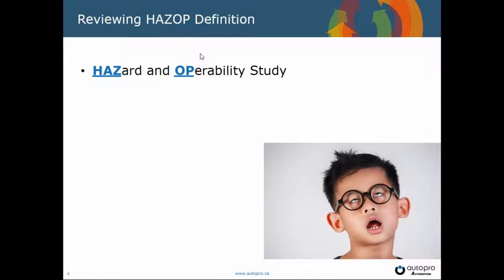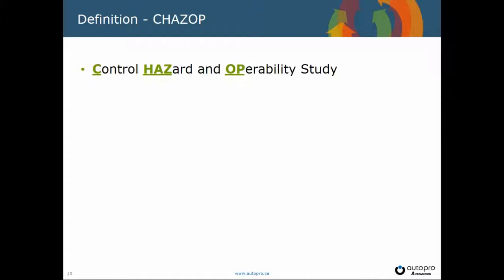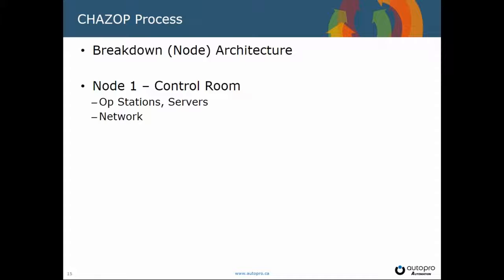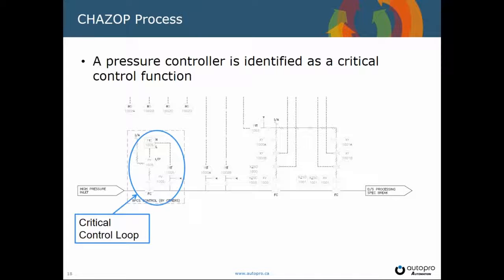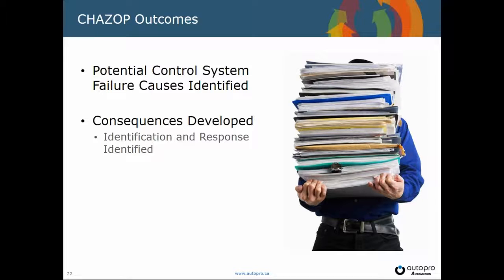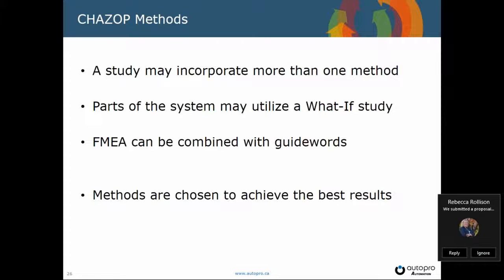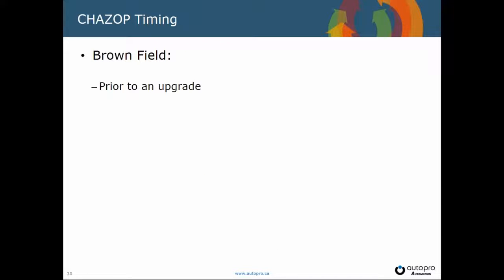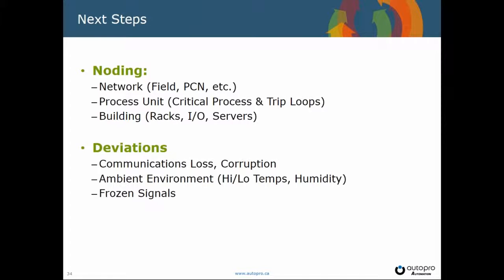Introduction to CHAZOPs Autopro School of Technology Online